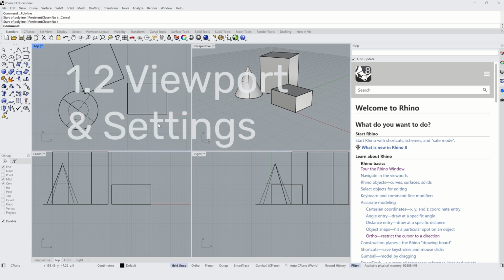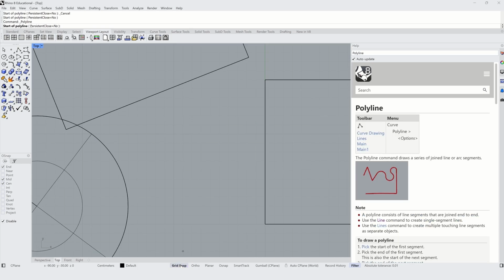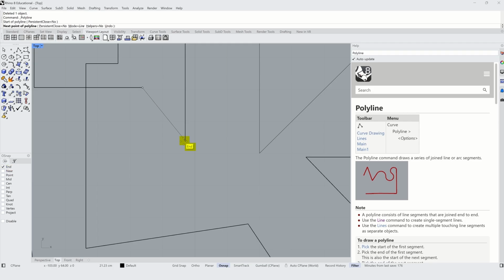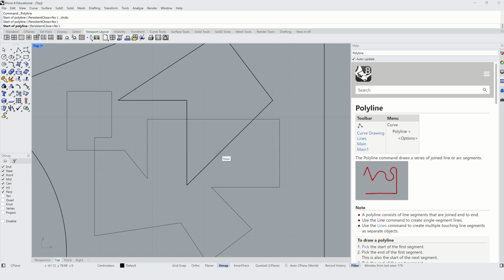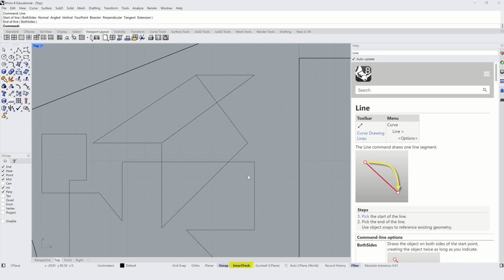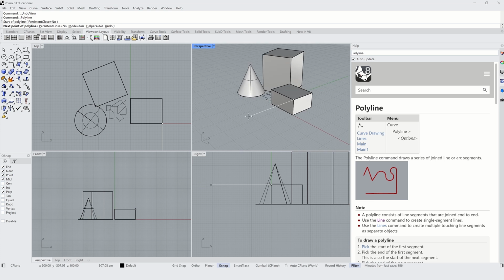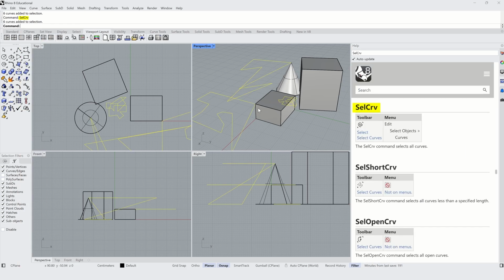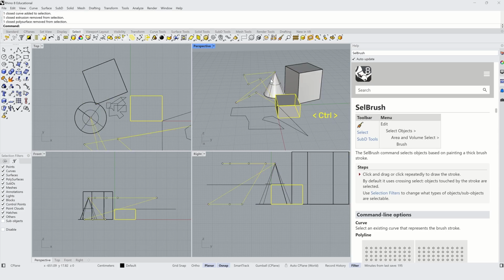RH 01-2: Viewport Display and Status Bar Settings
The second video continues with an introduction of the Rhino interface: selecting viewport layouts and using the features of the status bar such as Grid Snap and OSnap, Ortho lock, Smart Track, and Planar, as well as selection tools including Filter.

Chapters:
0:00 Viewport Space
0:29 Status Bar
0:40 Grid Snap
1:15 Ortho
1:34 Shift Ortho
2:12 Shift-Tab Ortho-Lock
2:56 OSnap
4:30 OSnap with Shift-Tab
5:04 Alt-OSnap
5:26 SmartTrack
5:56 Planar
7:10 Filter
7:51 'Sel...' Commands
8:14 Select Tools Tab
8:36 Left-select (region) vs. Right-select (crossing)